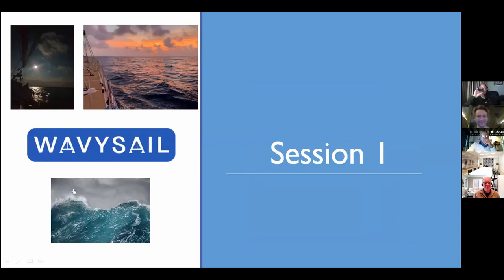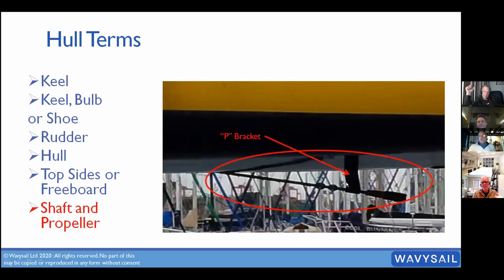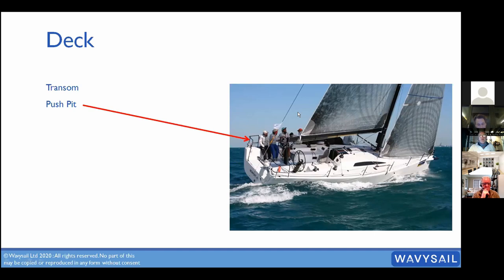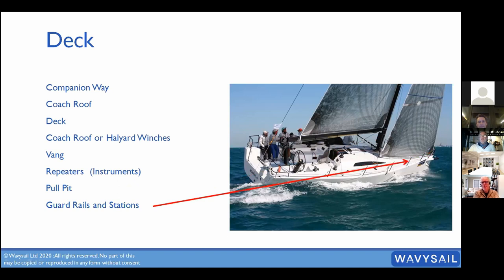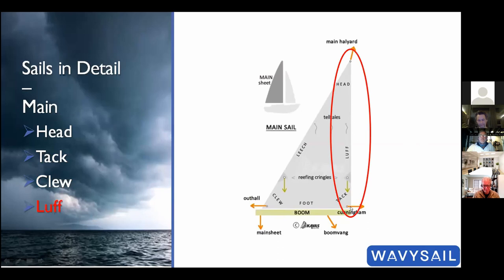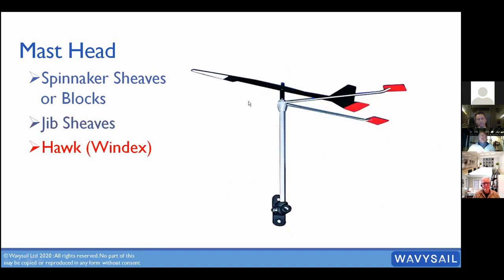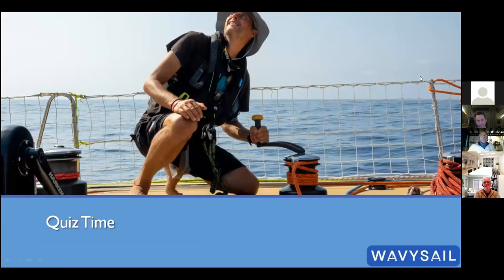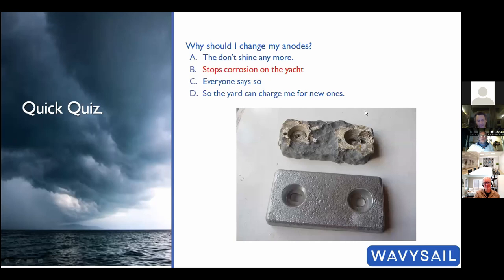1) Wavysail FREE Sailing theory Masterclass - Introduction to Nautical terms and parts of the boat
In this session, we learn about the parts of the boat and the correct names. We look at points of sail, the different types of sail, sail construction and how sails work

This is Part 1 of the Wavysail FREE sailing Masterclass. Wavy is an experienced RYA instructor and Ocean Skipper who loves teaching sailing theory and practice at all levels. He has completed over  500,000 miles of sailing and been a teacher for over 10 years.

We created Wavysail so we can share his passion for adventure sailing from our base in Cape Town, South Africa. Wavy Skippered the prestigious "Clipper Round the World Yacht Race" and we created this 10 week series of lectures for the Clipper crew during lockdown which we have recorded and now make available online for you..

Join us and learn with Wavy - in this session we cover the basics of nautical terms, hull shapes, parts of the sail, rigging types and parts of the boat. A great basic introduction to anyone interested in learning to sail.

and find out more about our Masterclasses, either from our base in Cape Town or Online, with small groups, highly personalized approach to your needs and a passion for adventurous sailing!